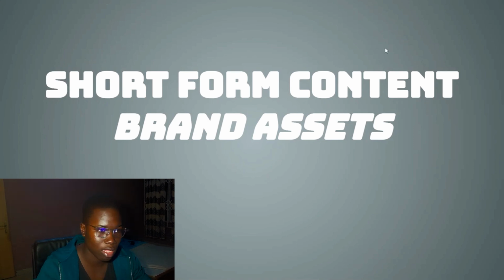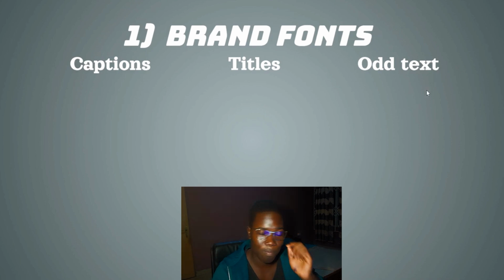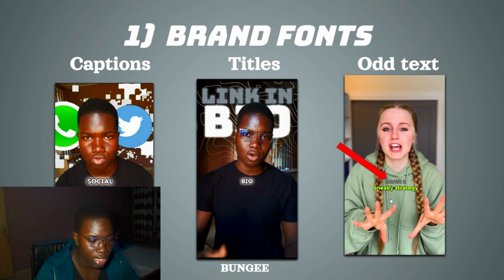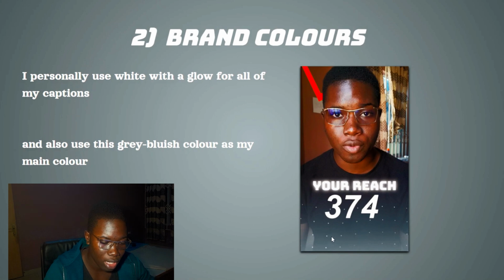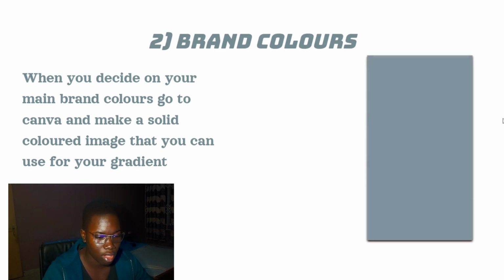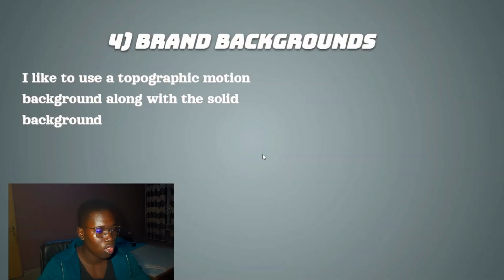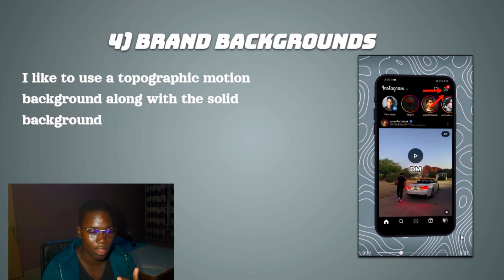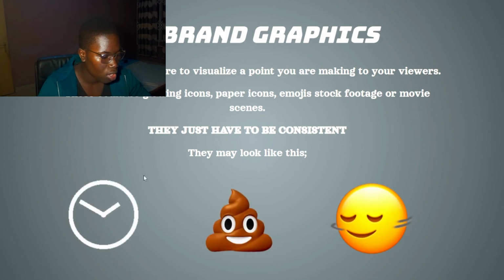Create a unique style for your IG reels (No BS)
🔥Join my free whatsApp Group of people just like you who want to book calls and generate leads with content